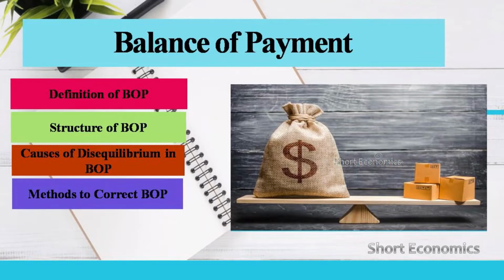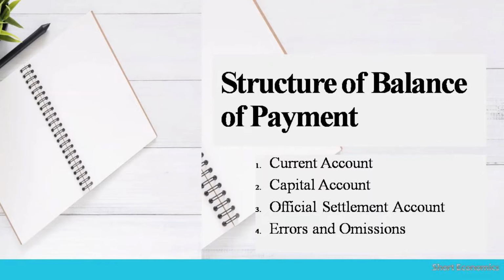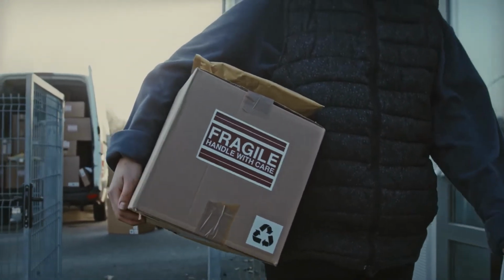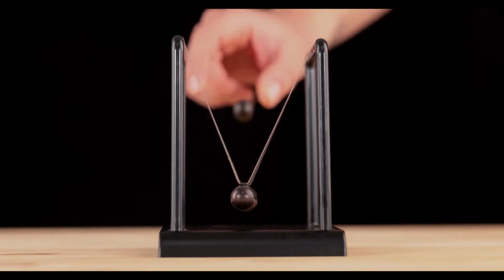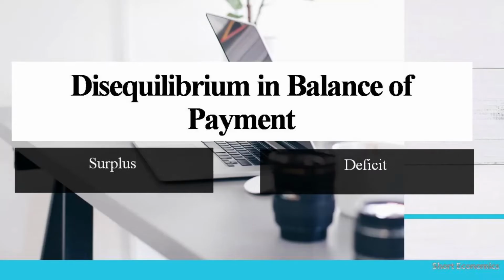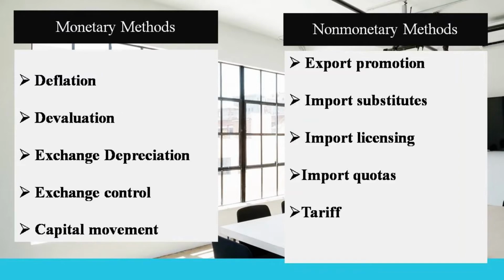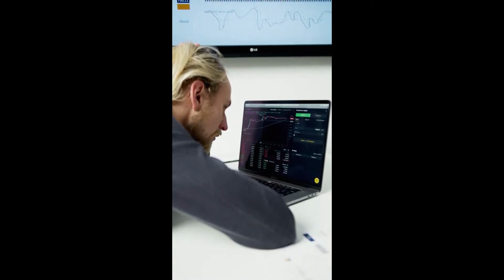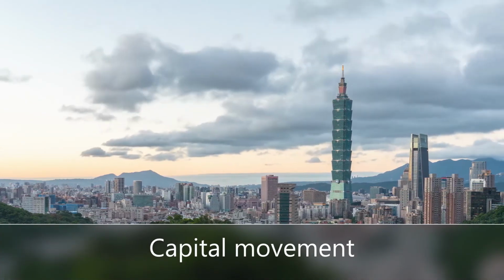Balance of Payment – BOP Internationaleconomics # Macro Economics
Definition of Balance of Payment – BOP
Structure of Balance of Payment – BOP
Causes of Disequilibrium in Balance of Payment – BOP
Methods to Correct Disequilibrium in Balance of Payment – BOP
# Balance of payment class 12
# Balance of payment UPSC
# Monetary approach to the balance of payment